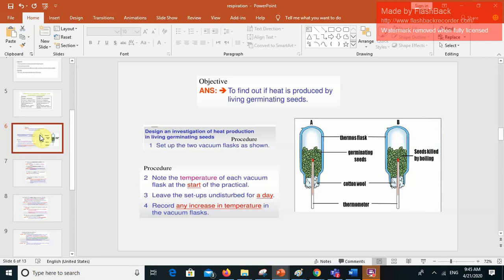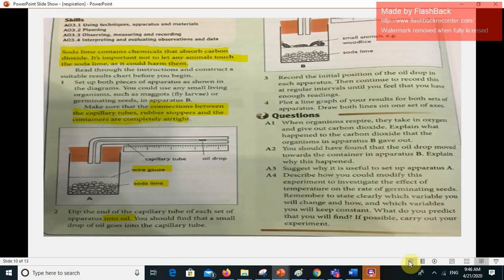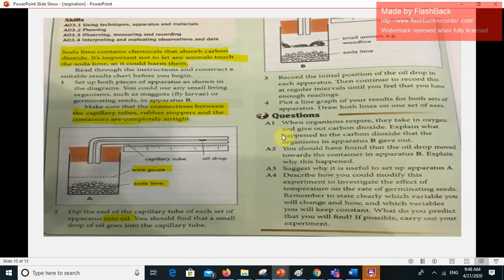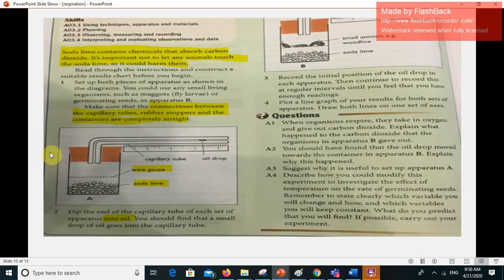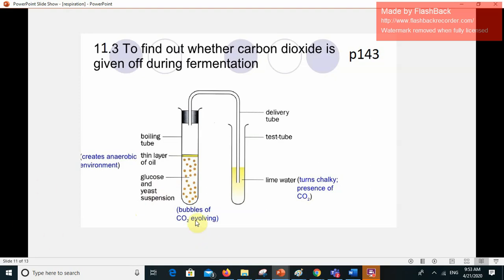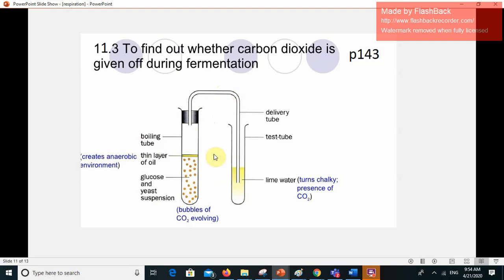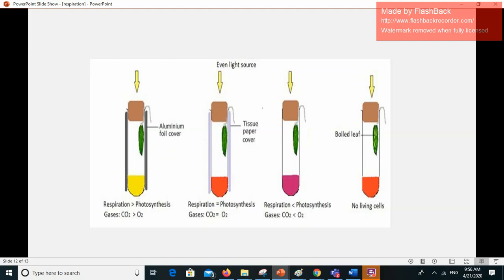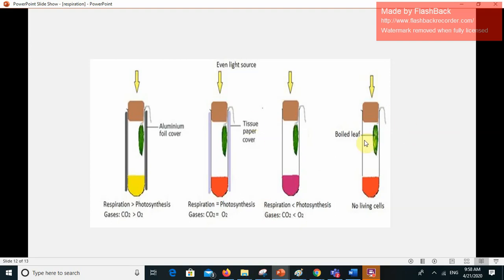respiration part 2